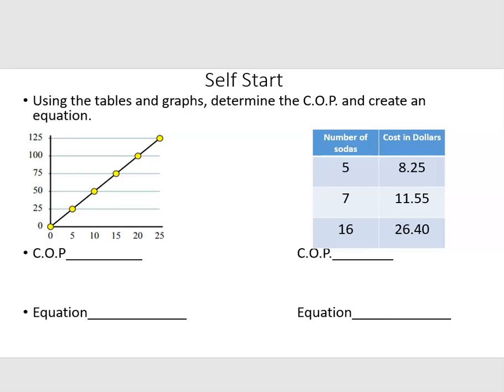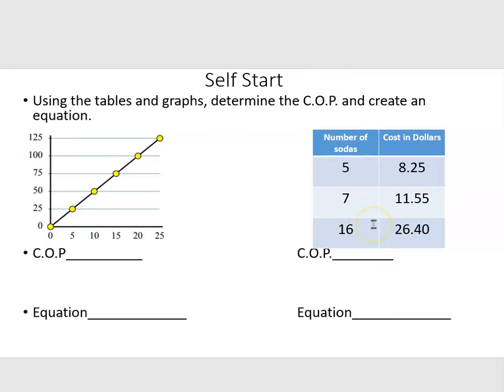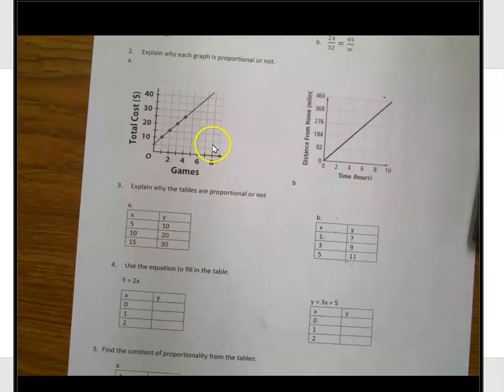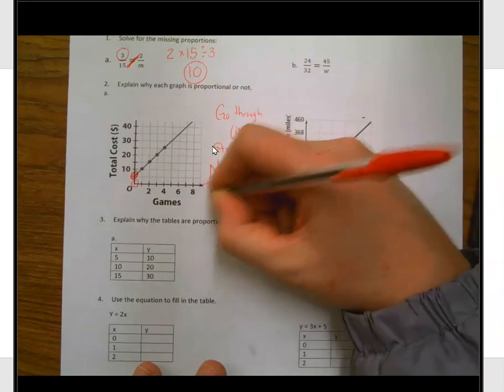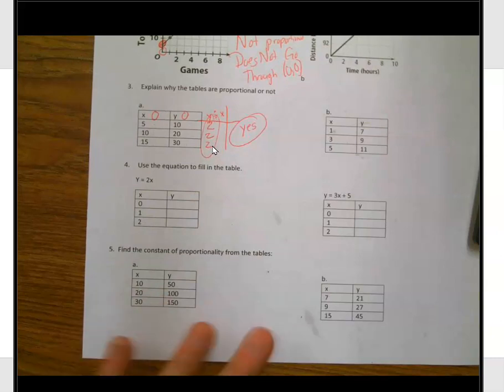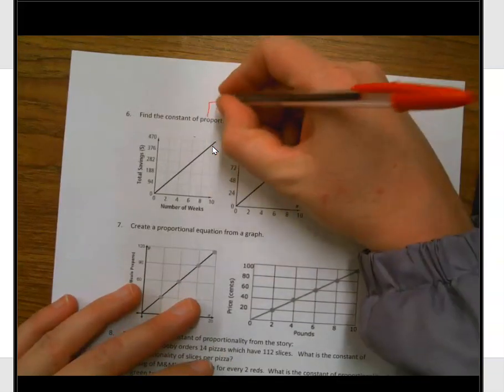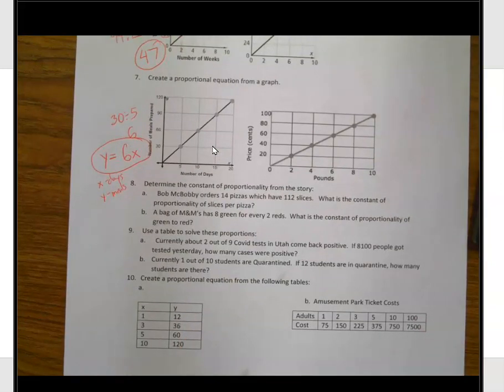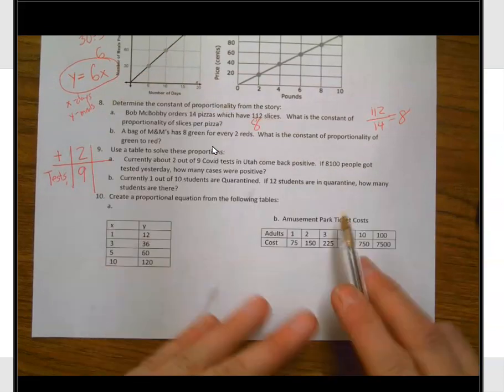Dec 10 Stations Review Part A